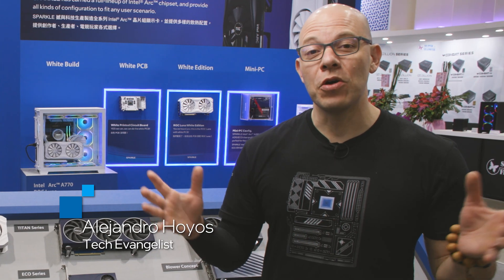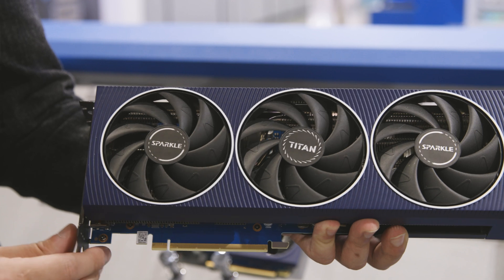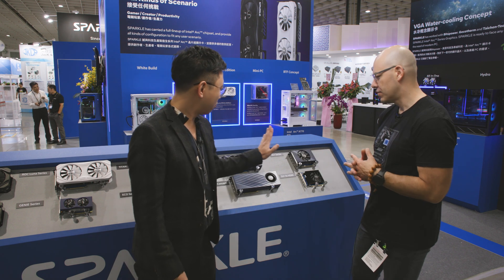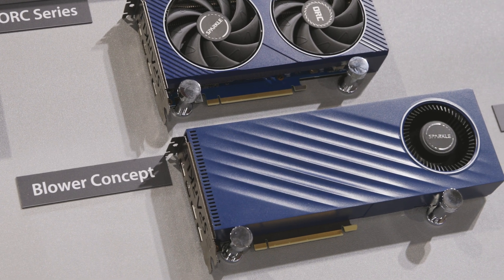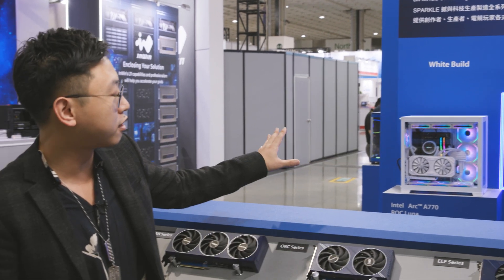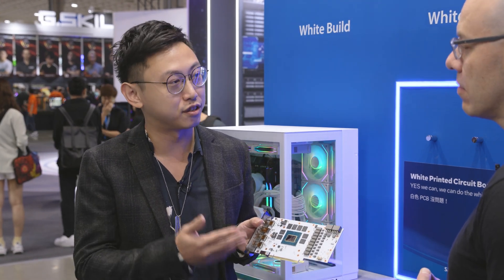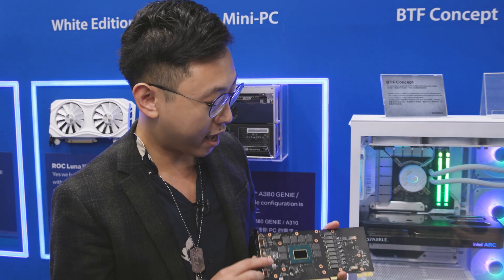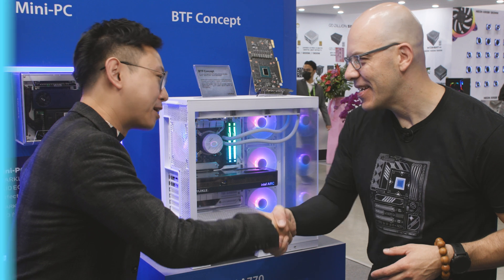Intel x Sparkle at Computex 2024: All Kinds of Intel Arc Graphics | Talking Tech | Intel Technology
Talking Tech stops by the Sparkle booth at Computex2024 to see all the different flavors of discrete Intel Arc graphics cards. There’s something for everyone, including beefier ROC, Titan, and Orc models with multiple fans. The single-fan Elf series features a version with quad HDMI outputs, while the Genie and Eco series squeeze onto low-profile PCBs for small-form-factor builds. Don’t miss the ROC Luna White Edition, whose matching PCB was inspired by Reddit feedback, and a concept version of the Intel Arc A770 that’s compatible with BTF motherboards.

00:00 – Intro
00:28 – ROC and ROC Luna series
00:57 – Titan triple fan
01:16 – Orc dual fan
01:35 – Elf single fan
01:57 – Genie and Eco low-profile
02:46 – Blower concept
03:09 – Elf with 4x HDMI
03:52 – ROC Luna white PCB and build
04:59 – Genie Mini-PC build
05:29 – Intel Arc A770 BTF concept